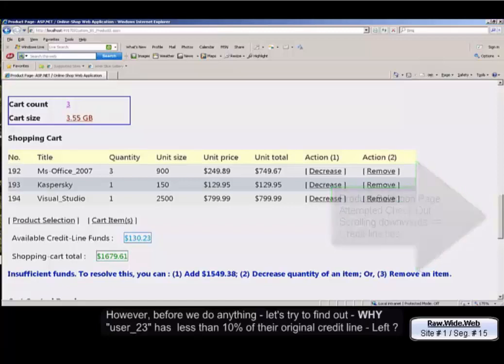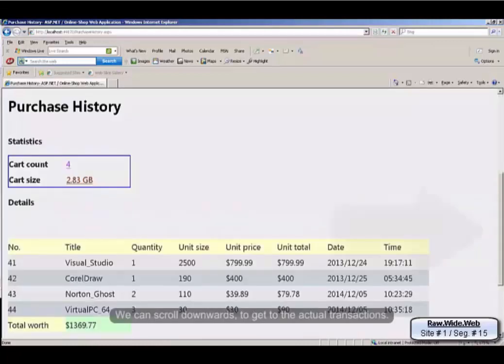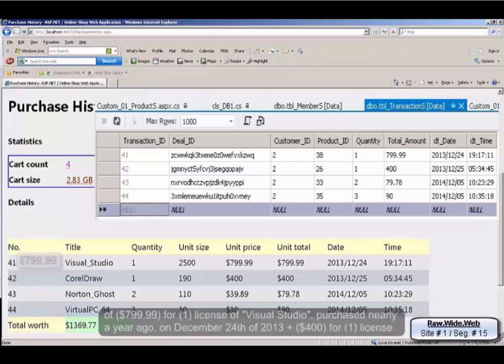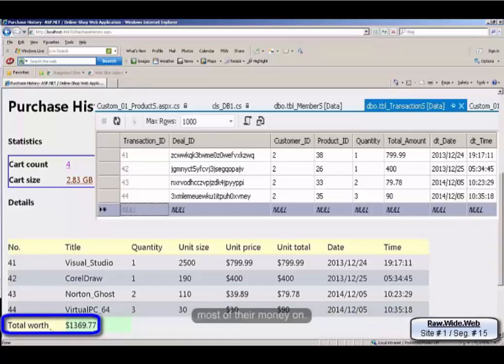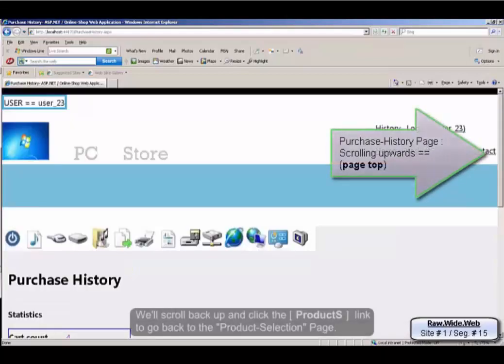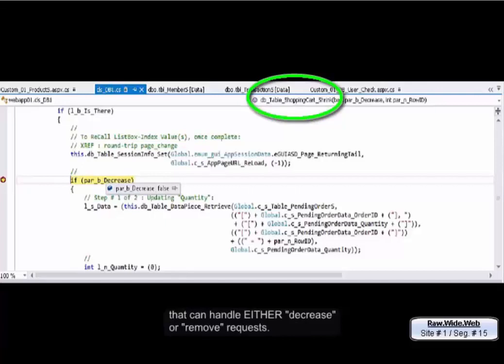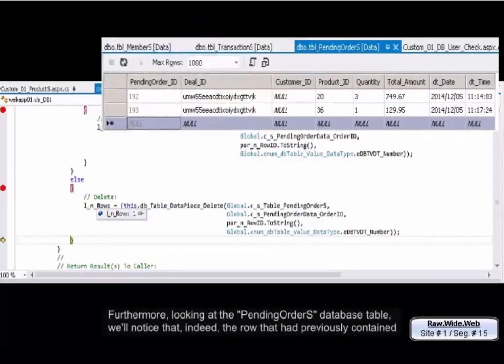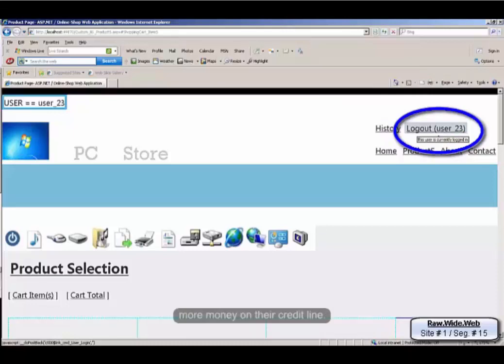Website # 1 / Segment # 15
1. User Mode : Purchase-History Page.
2. DB : reviewing "TransactionS" DB_Table.